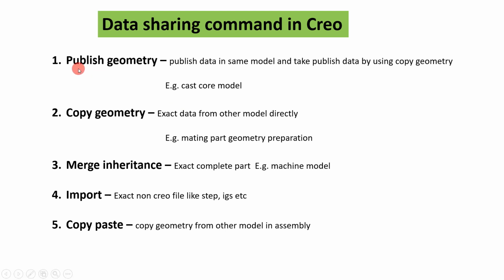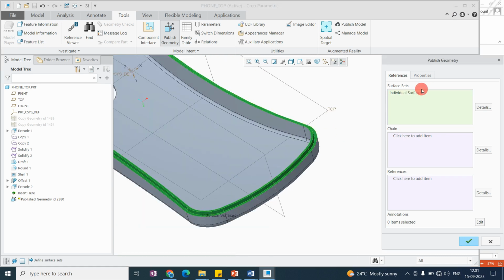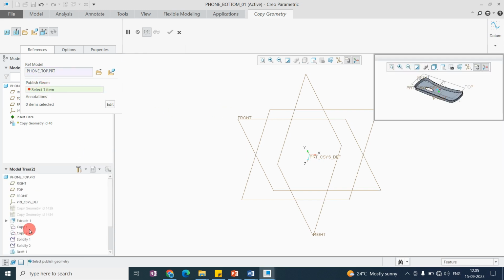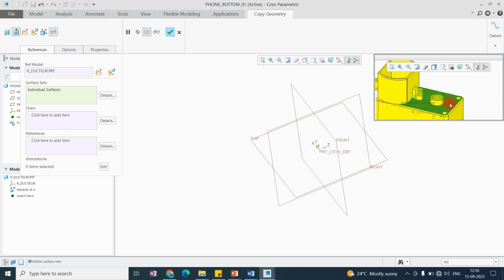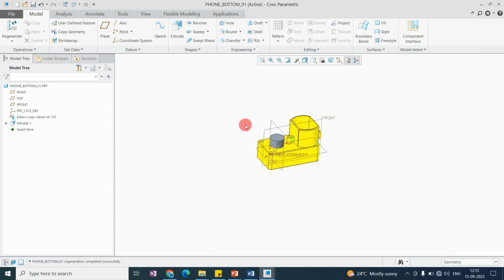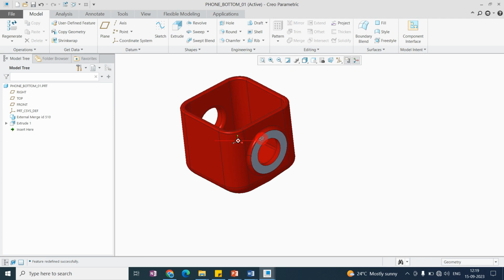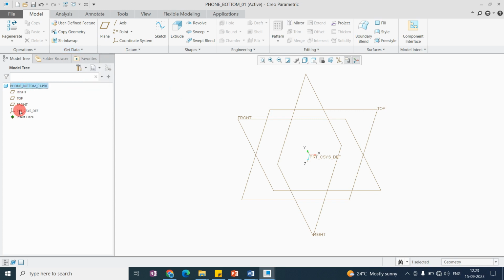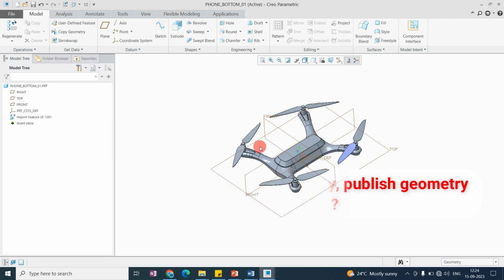Creo tutorial | Data sharing command in creo | Creo Advance modeling tutorial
Hello friend,
In this video you will learn the data sharing command in creo parametric like
Copy geometry, publish geometry, merge inheritence, import and copy paste command. which we help you to work on complex modeling and big assembly.

MDA